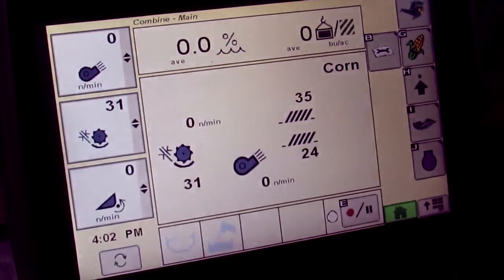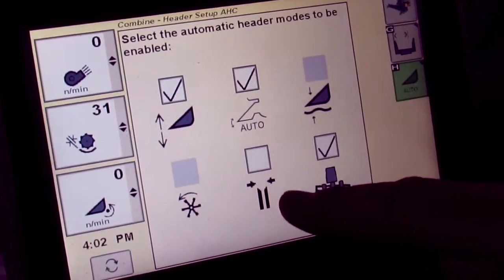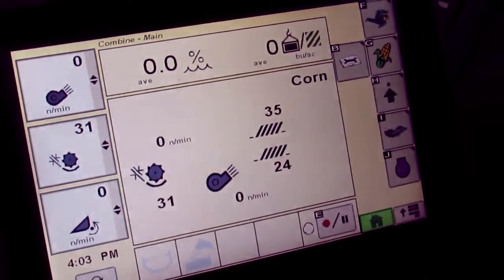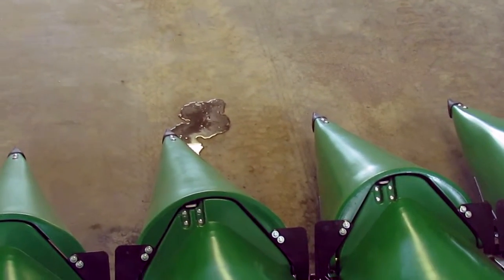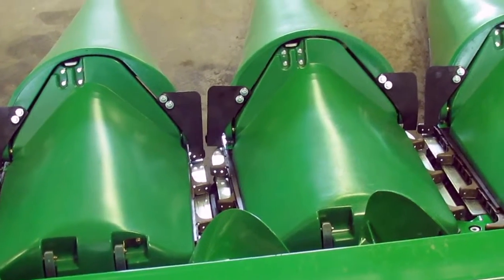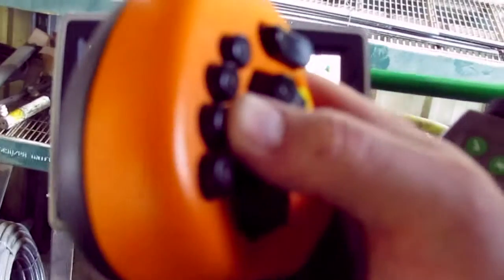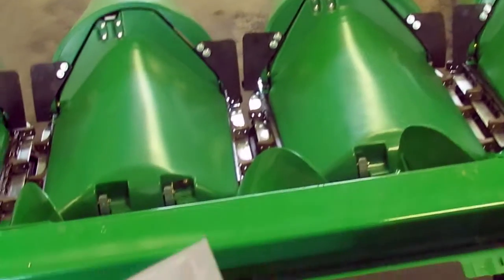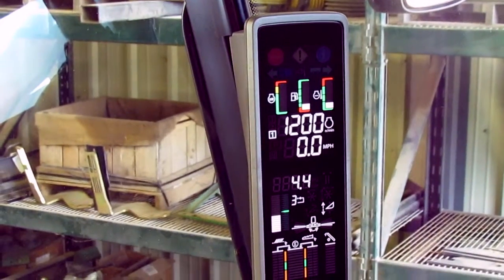S Series Deck Plate Resume